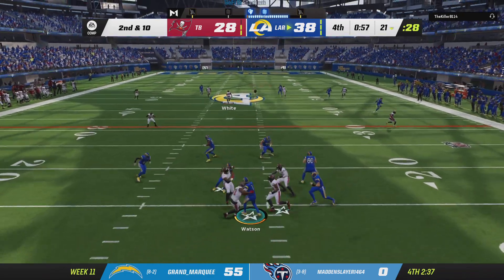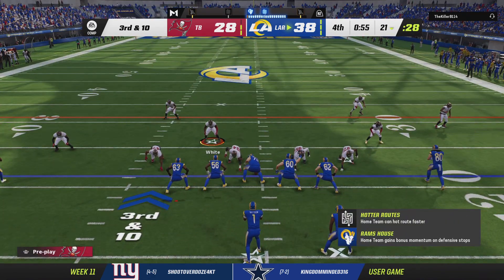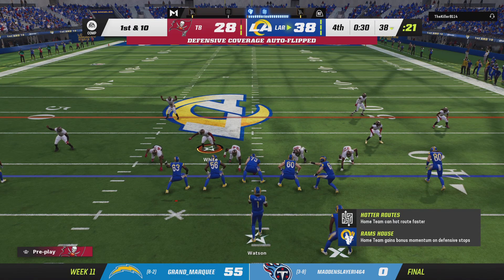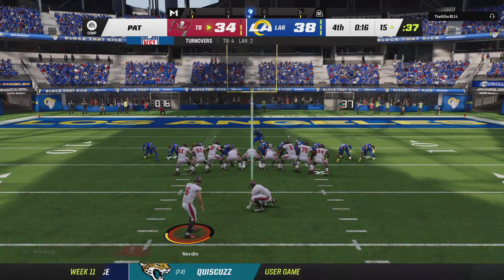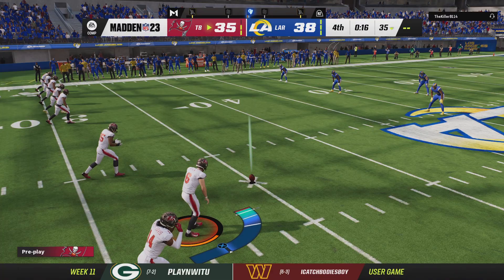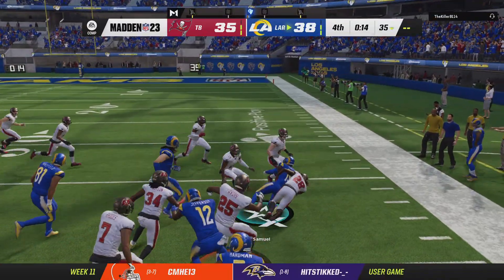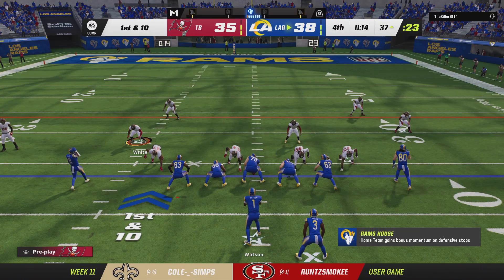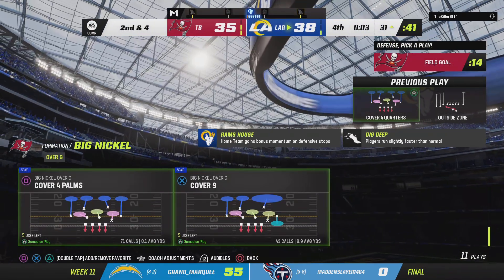Madden NFL 23_20230215204740